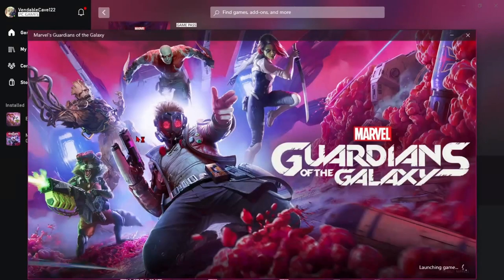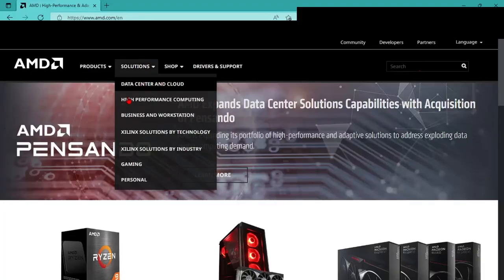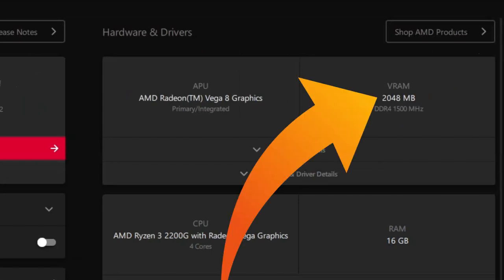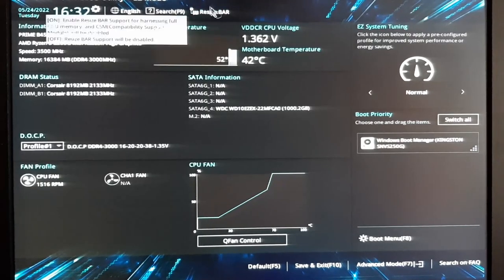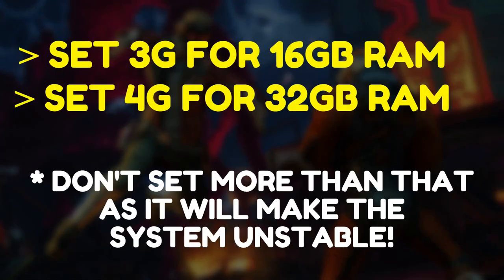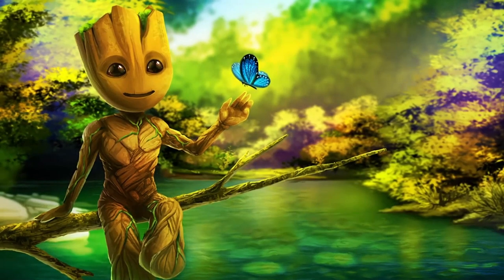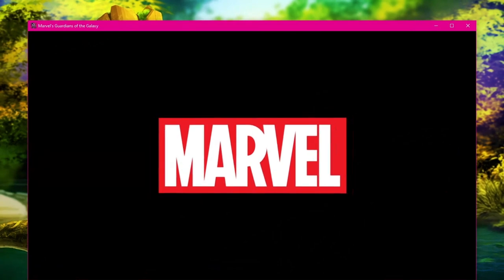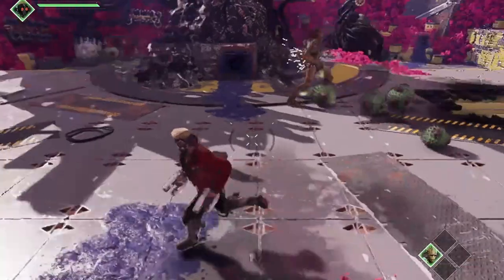How to Fix Marvel's Guardians of the Galaxy No Suitable D3D12 Adapter Found Error?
This video is about Guardians of the Galaxy PC game. This video will help you to know how to fix Guardians of the Galaxy No Suitable D3D12 Adapter Found Error.

This video will also help you to solve the problem of Guardians of the Galaxy game not launching on Ryzen APUs and Radeon integrated Vega Graphics.